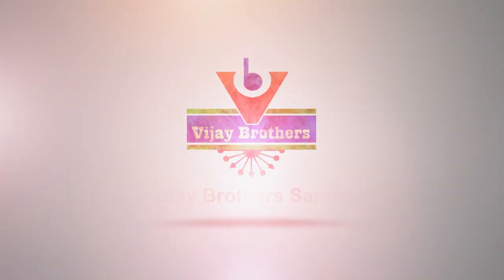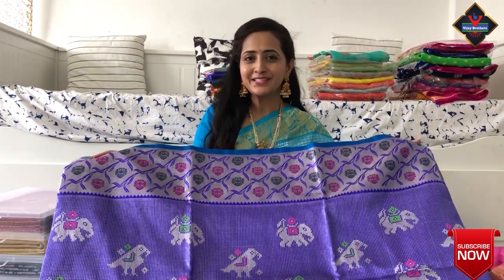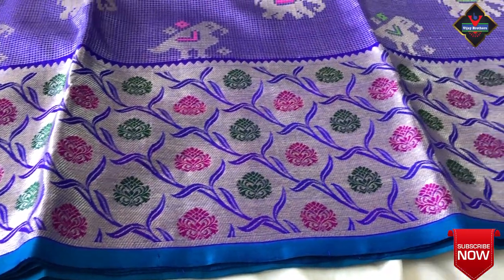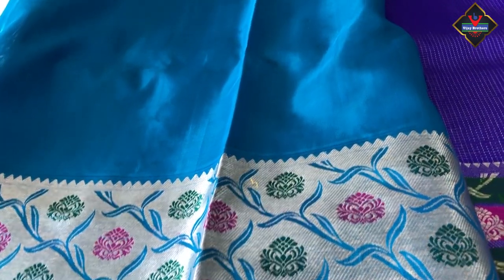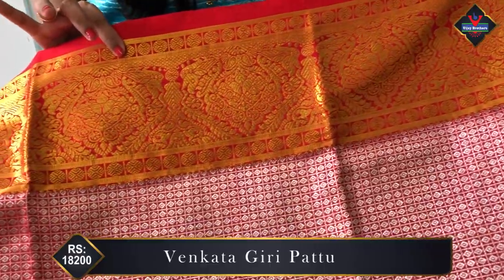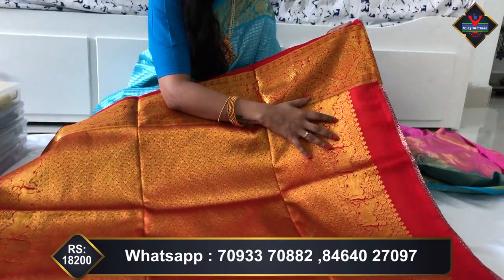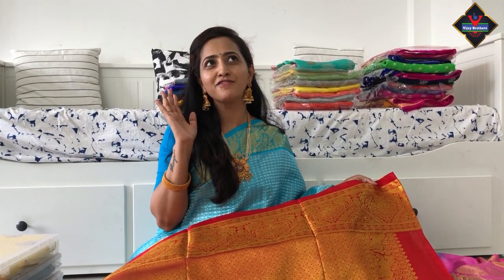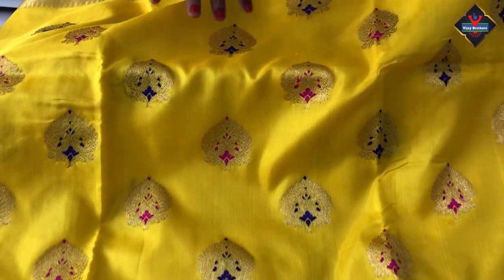Venkatagiri Pattu Bridal Collections | Anchor Lasya | EP006 | 8464027097,7093370882